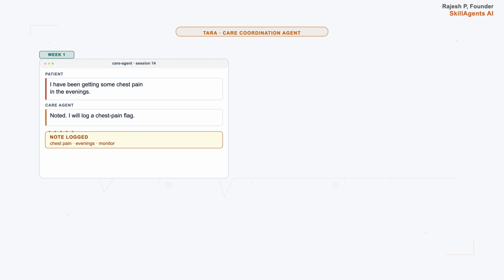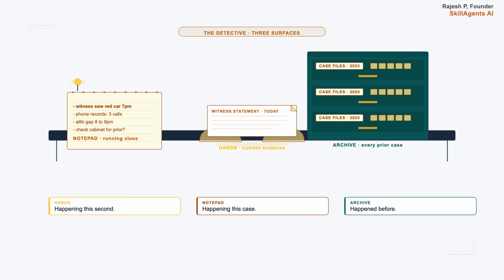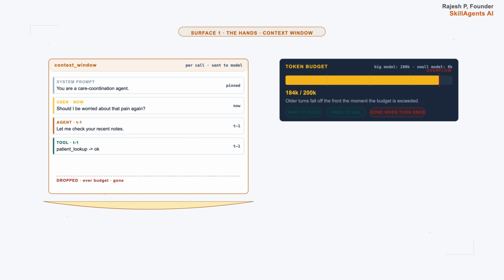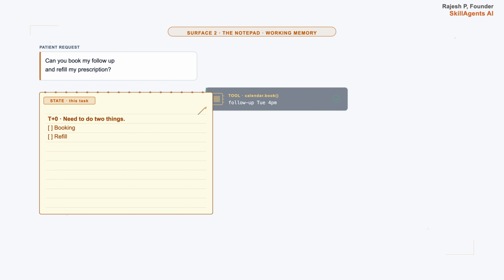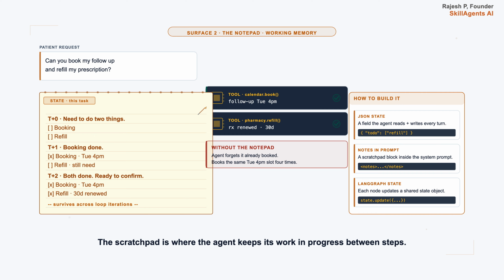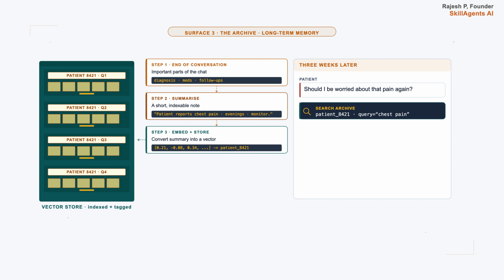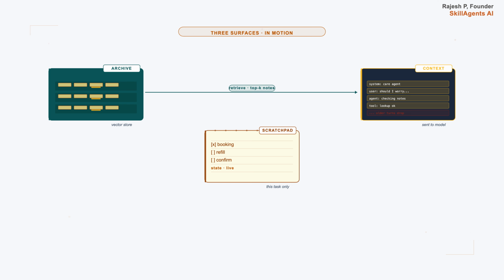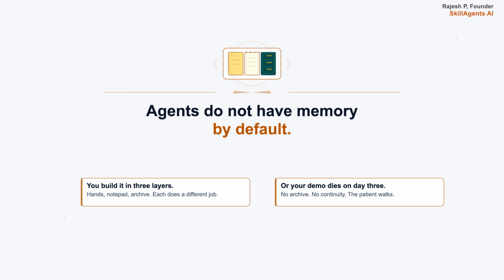The 3 Memory Systems Behind Every Reliable AI Agent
Tara's care coordination agent works great in week one. The patient mentions chest pain, the agent acknowledges and logs it. Three weeks later the patient asks "should I be worried about that pain again?" The
  agent says "what pain?" Memory failure on day twenty one.

  In this video, you will learn the three kinds of memory every long running agent needs, why missing any one of them kills the demo on week three, and the architecture decision a PM makes when designing what flows
   between them.

  No coding background needed.

  0:00 Tara's agent forgets the chest pain
  0:42 The detective's three surfaces
  1:36 Short term, the context window
  2:34 Working memory, the scratchpad
  4:10 Long term, the vector store
  5:31 How the three talk to each other
  6:47 One line to remember

  In this video you will learn:

  • Why the context window is not memory, it is just current evidence
  • What working memory (the scratchpad) does inside one task and why agents fail without it
  • How long term memory (a vector store) lets the agent search its own past
  • How summaries flow from scratchpad to archive, and how retrieval flows back
  • The PM's job: decide what gets summarised, what gets stored, what gets retrieved, how long the scratchpad lives

  I am Rajesh P, founder of SkillAgents AI (ex product leader at Zynga, Flipkart and Walmart). I built 80% of my product using Claude Code with no dev background. I teach AI Coding for Product Managers on Maven.

AI Coding for PMs. A 6 week hands on live cohort starting May 16